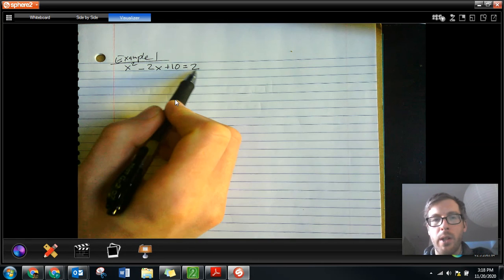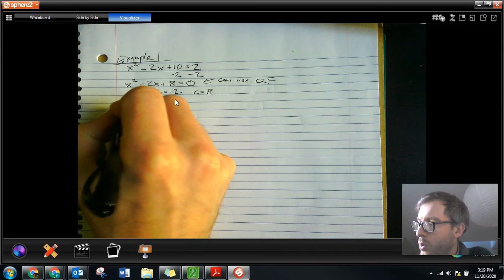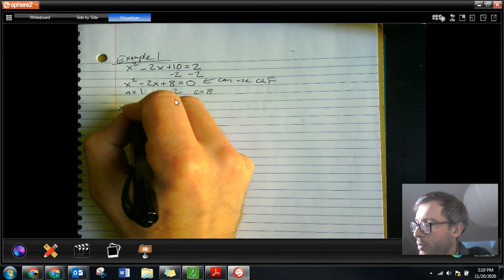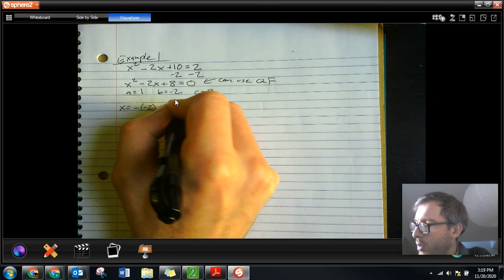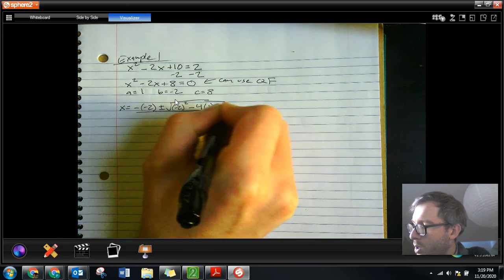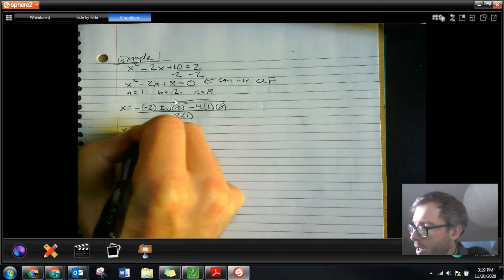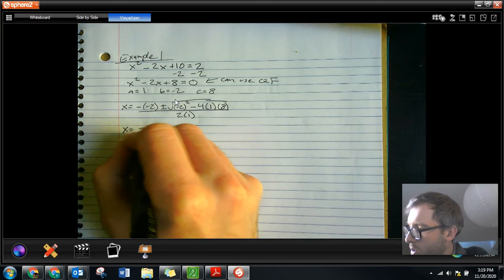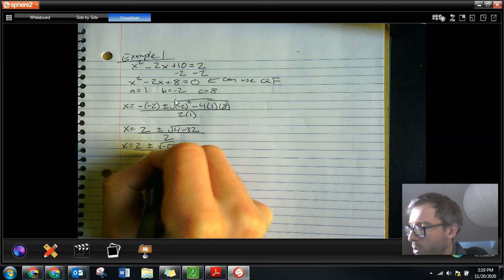11/23 Enrichment Example